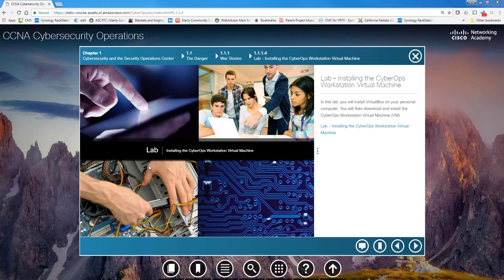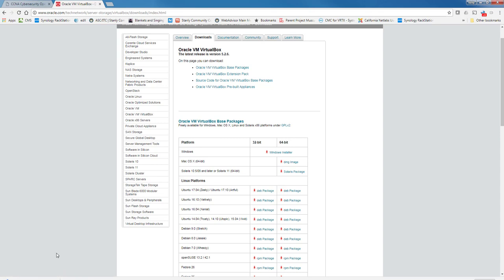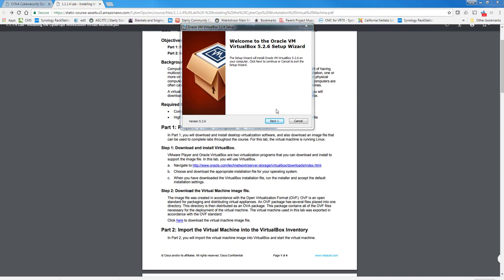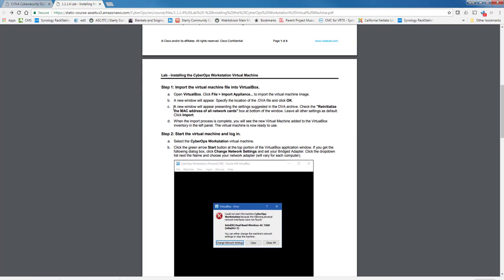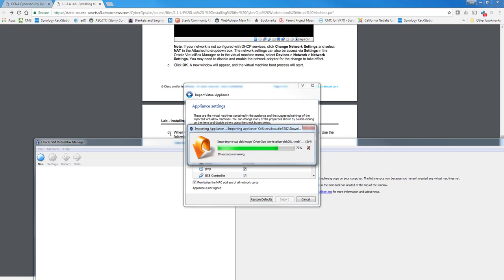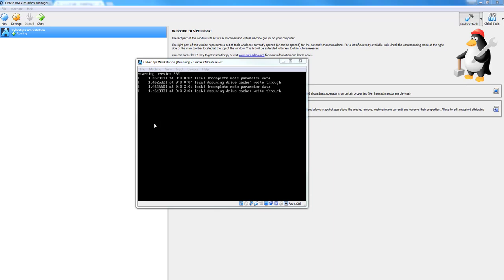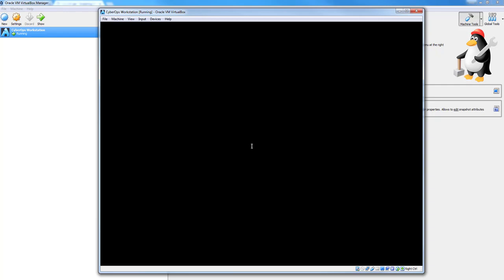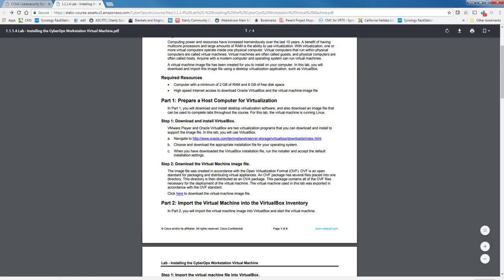CCNA Cyberops Lab 1.1.1.4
Lab 1.1.1.4 – Installing the CyberOps Workstation Virtual Machine